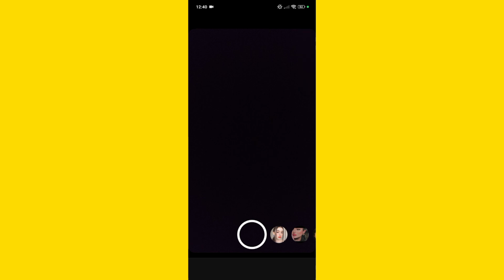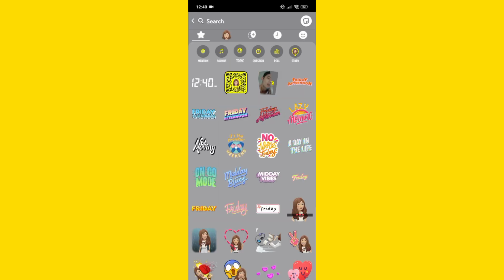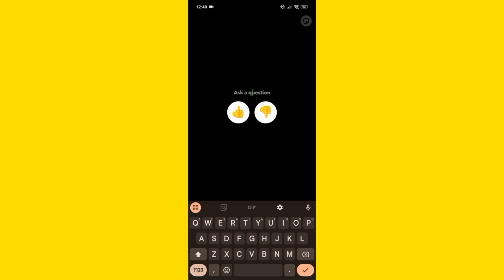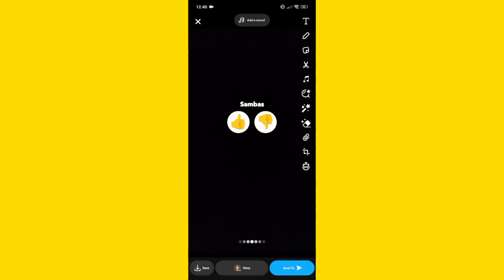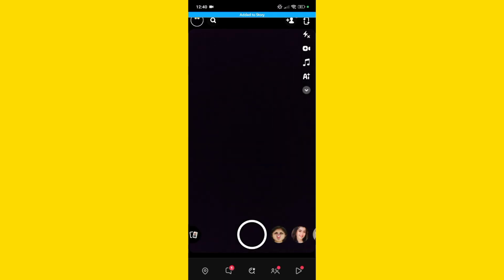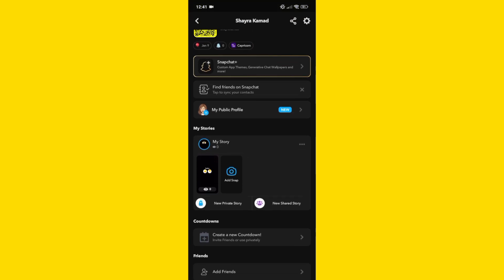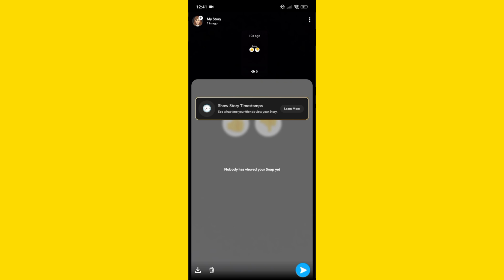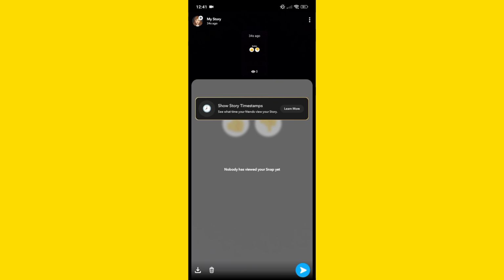How To View Poll Results On Snapchat (2025)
In this tutorial, we'll show you how to check poll results, view poll results, and see poll results on Snapchat easily on iOS, Android, and Snapchat Web in 2024. Want to see how your friends voted? Learn the simple steps to view poll results on Snapchat.